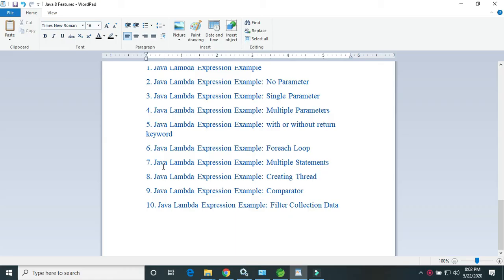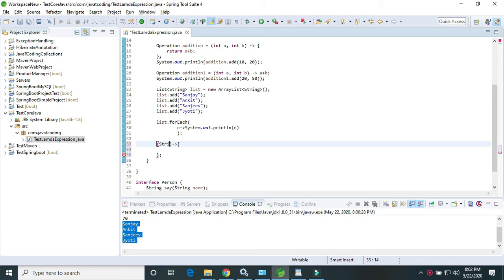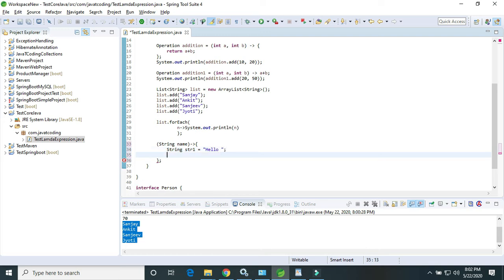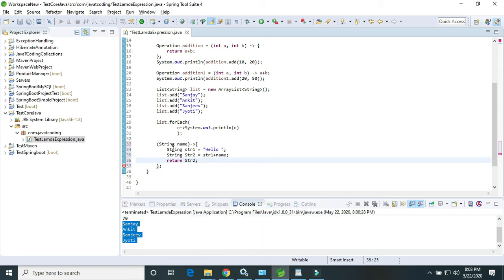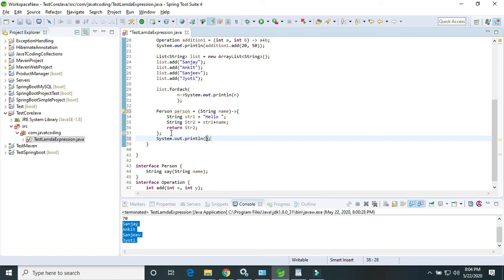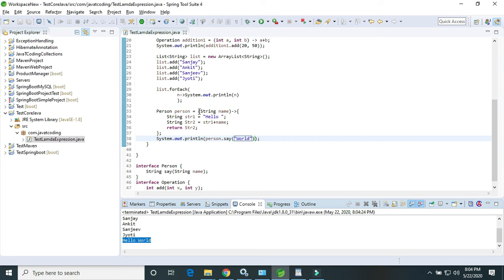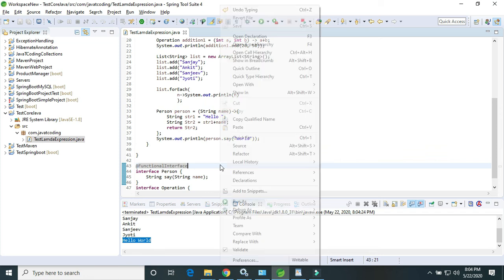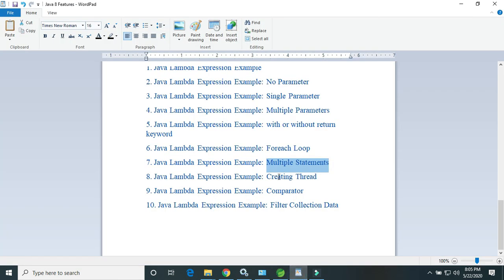Java 8 Lambda Expression -8 Multiple Statements in expressions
Java Lambda expression with multiple statements in expression